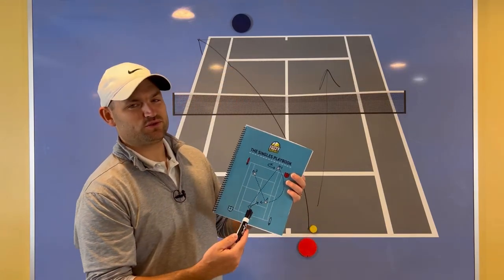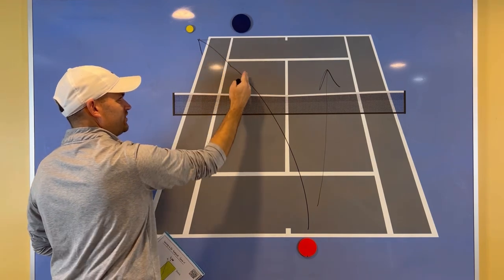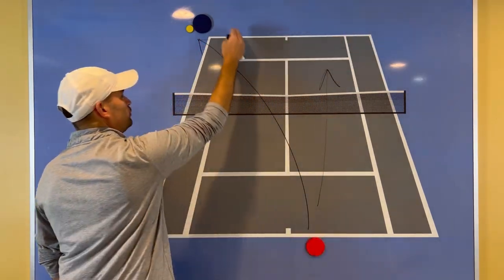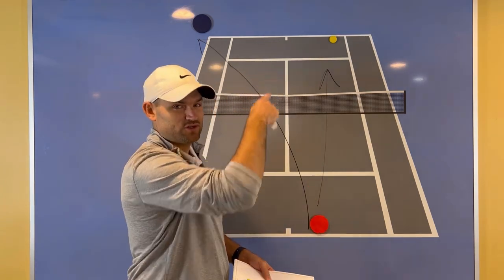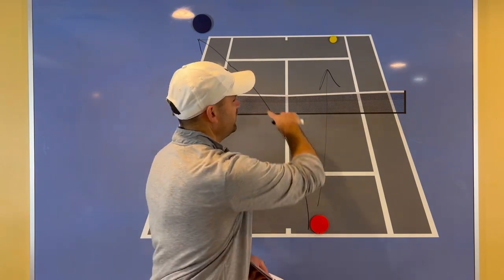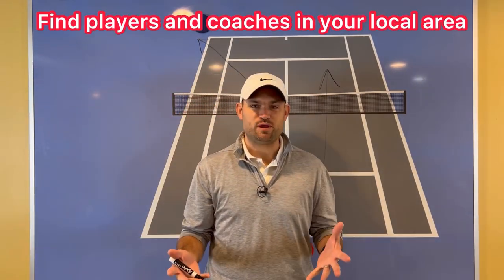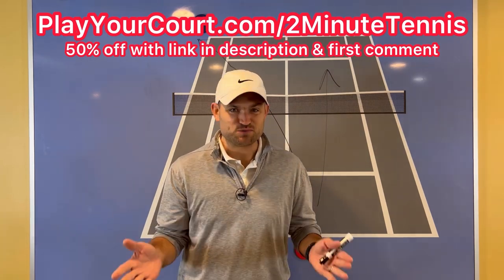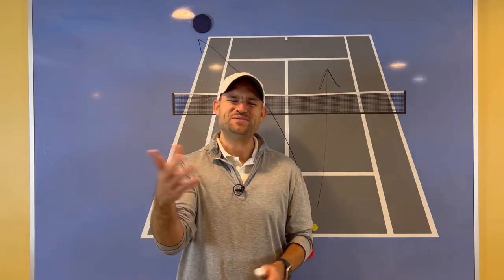Use This Smart Carlos Alcaraz Singles Strategy (Win More Tennis Matches)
Join PlayYourCourt:
1. Pull your opponent off the court with your serve
2. Aim for the open court away from them